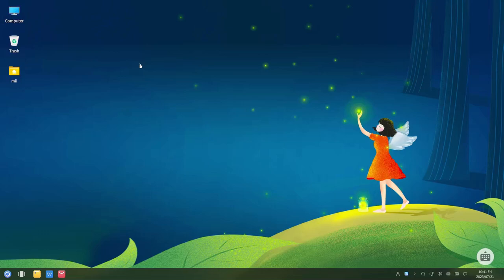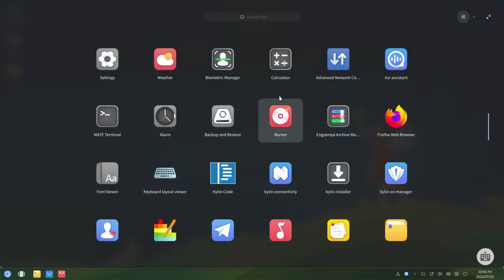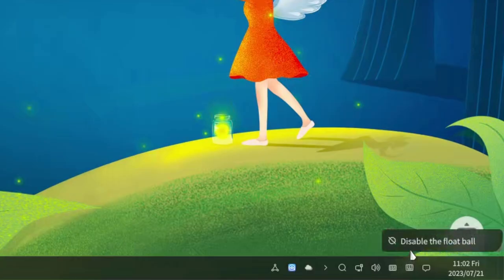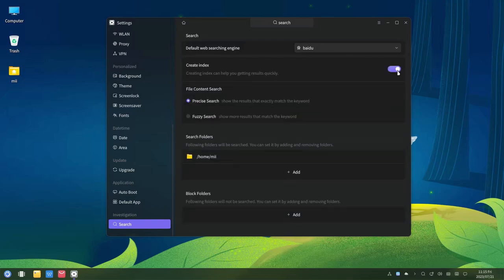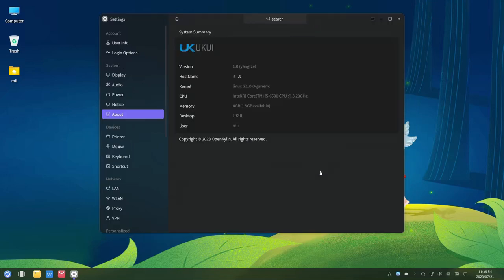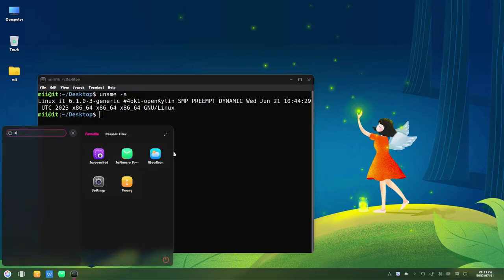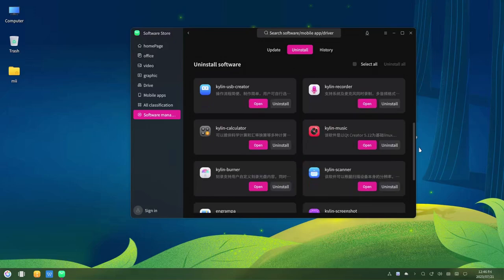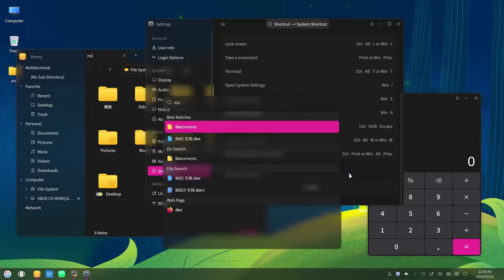for a really great OpenKylin 1.0 video, click here..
..wasnt that great after all :p